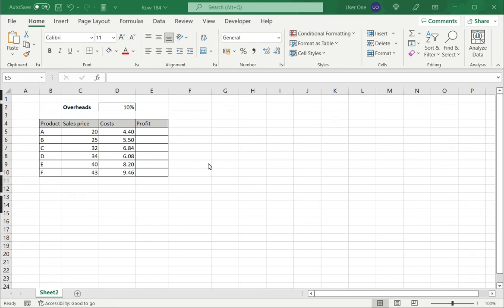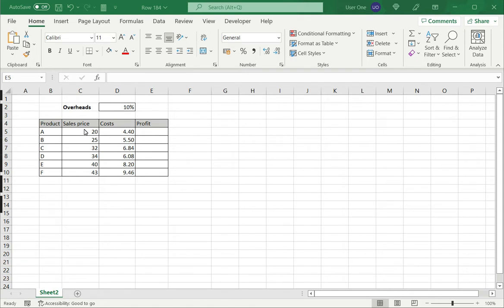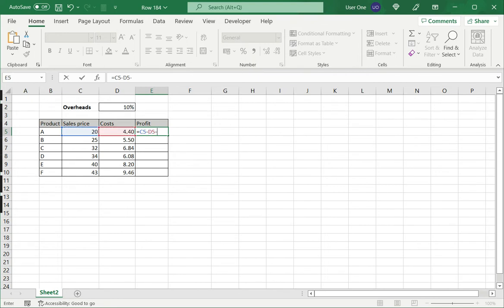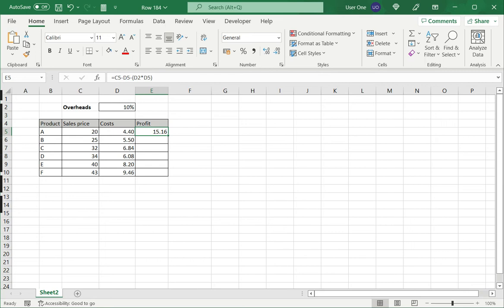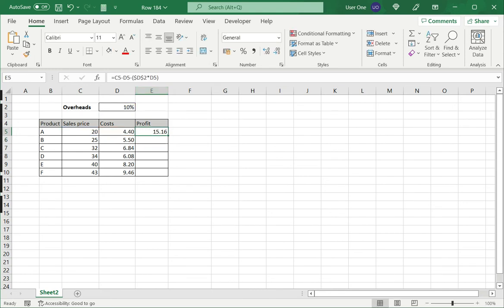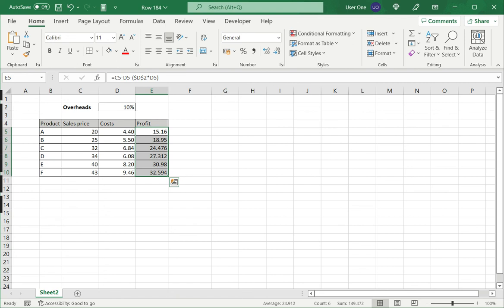How to subtract a percentage in Excel